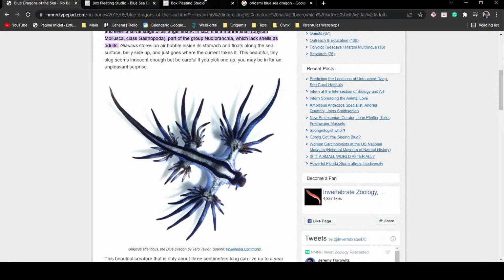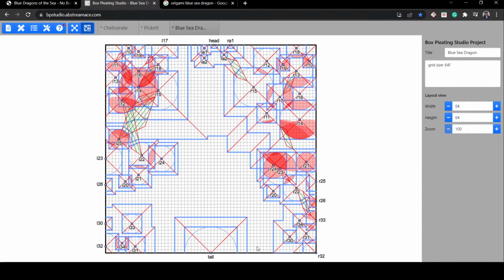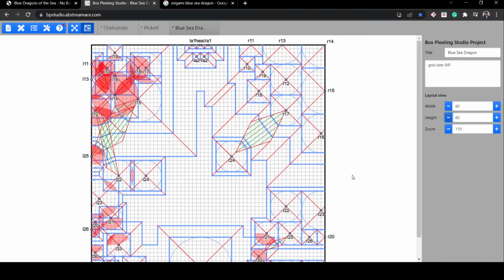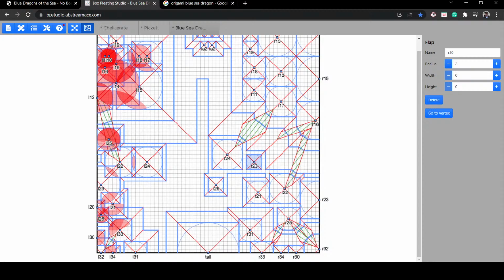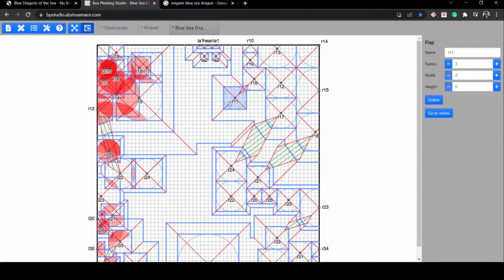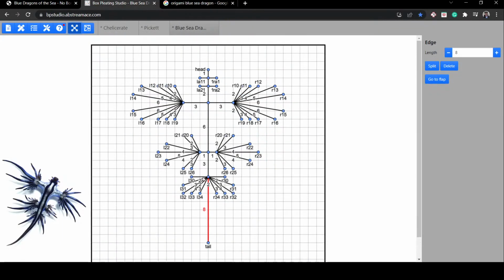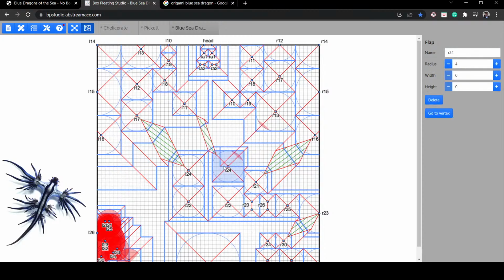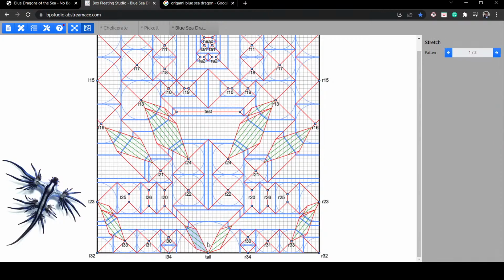Live designing with BP Studio